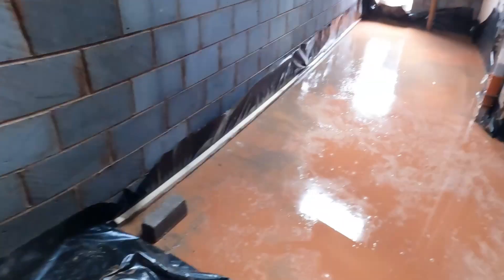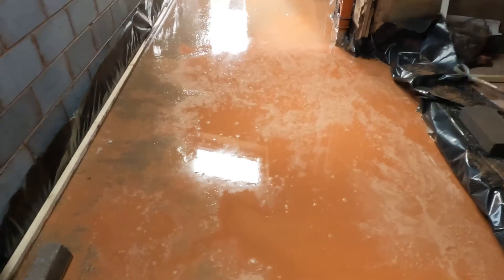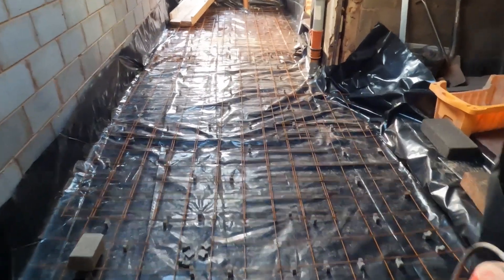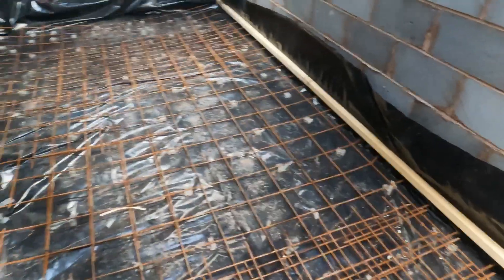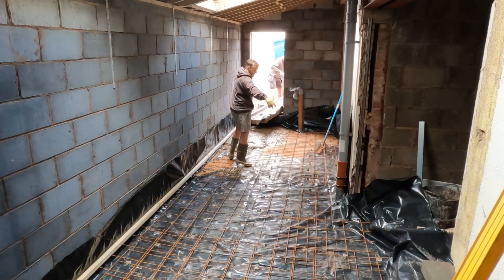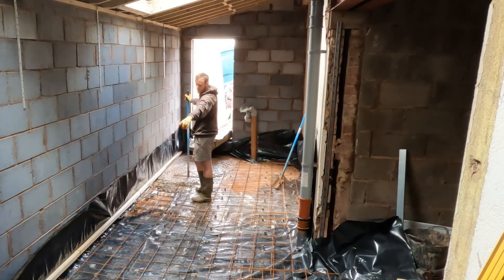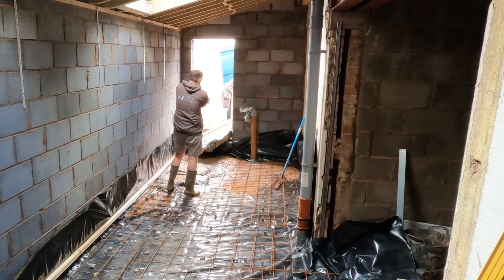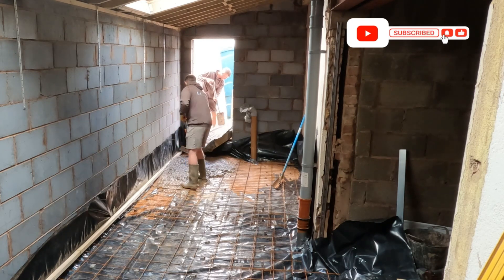How To Install Reinforcing Mesh When Concreting A Floor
In this video, you'll discover How to install reinforcing mesh before laying concrete on a new floor on an extension that the TDD lads did some weeks ago.

Firstly let's understand what is reinforcing mesh, reinforcing mesh is needed because concrete can crack, by laying reinforcing mesh first it forms a foundation, and when the concrete is laid on top, the reinforcing mesh helps to bind and bond it by adhering to the mesh, in essence, it makes the floor stronger and with the added strength of steel underneath it helps to distribute the weight, for example on a driveway the reinforcing mesh helps distribute the weight of a car and helps to avoid the concrete cracking.

00:00 Introduction
00:41 What Is Reinforced Mesh
01:32 Tools & Safety Checklist
03:53 Laying Reinforcing mesh
05:59 Using A Concrete Shute To Lay Concrete
06:48 Tony Commentary of what's next
08:05 Levelling The Concrete